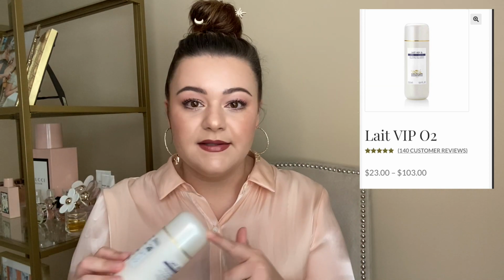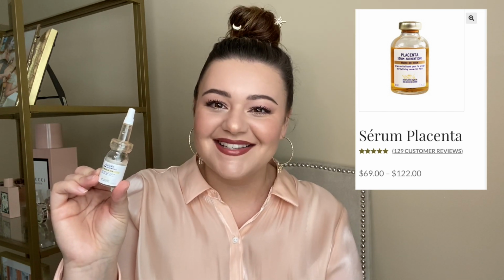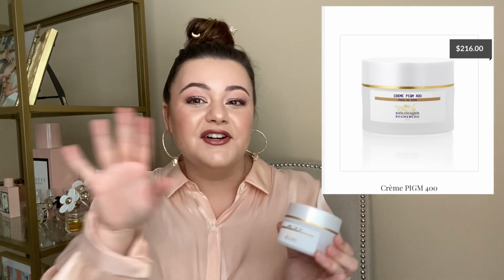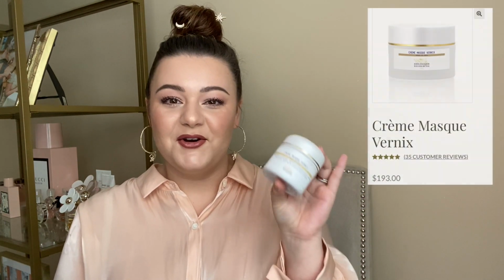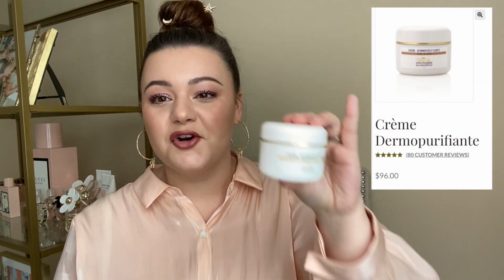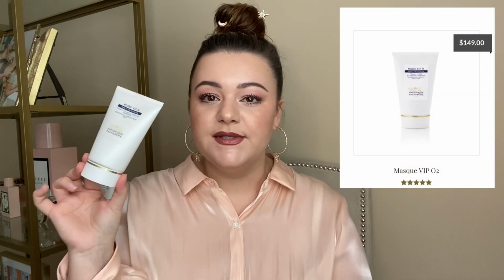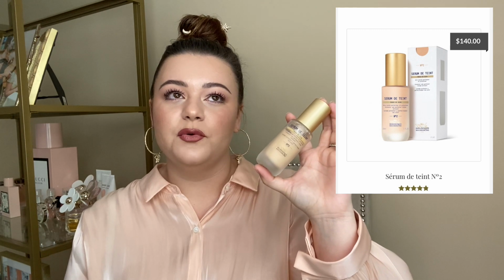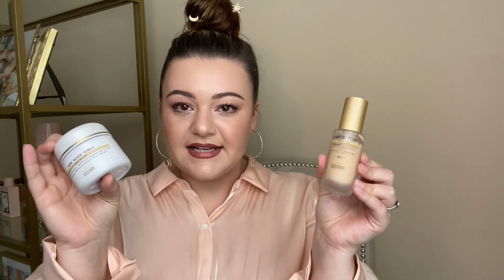Is my $1,400 Biologique Recherche Skin Care Routine Worth it?!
it was hard for me to swallow the pill that is my skincare budget LOL

hopefully this will help some of you make some decisions on whether or not the price is worth the product!